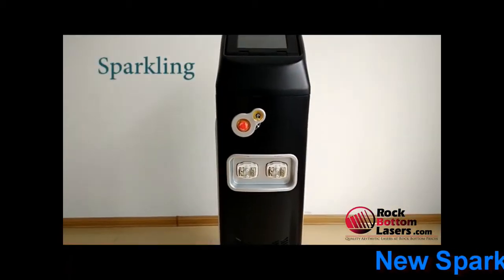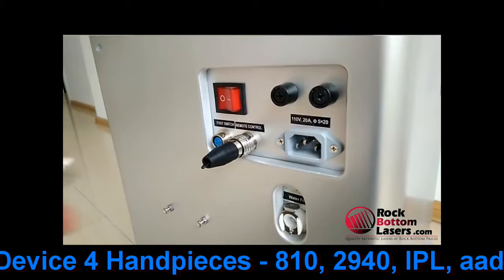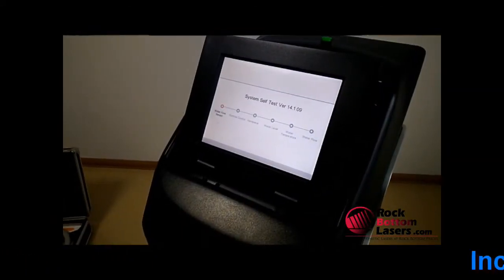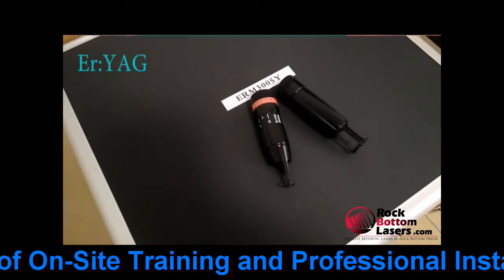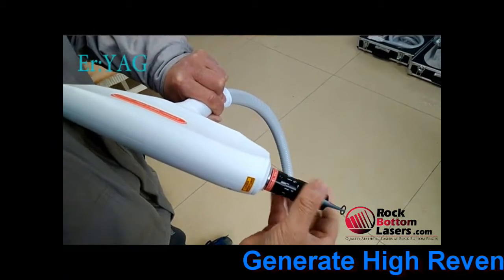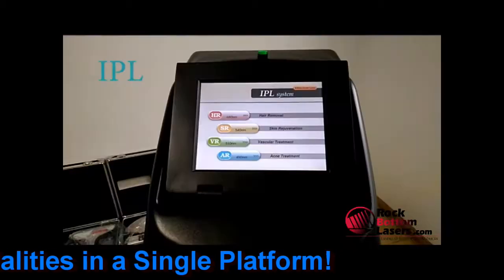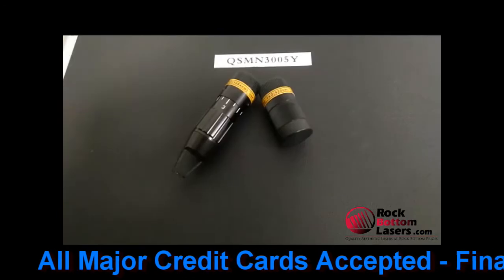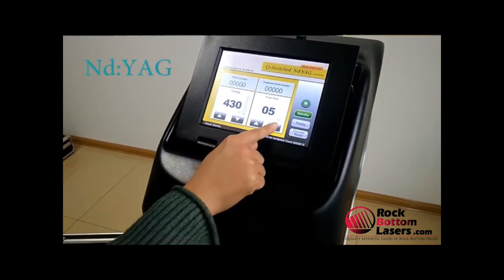New Sparkling Ellman Medley Multi-Platform Device with 1 Year Manufacturer Warranty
New Opto-Electrics Sparkling Ellman Medley Multi-Platform Device with 4 Handpieces - Erbium Yag 2940nm for Laser Skin Resurfacing, Q-Switched Nd Yag 532 & 1064 nm for Tattoo Removal, Diode 810nm for Hair Removal, and IPL for Skin Rejuvenation with 4 Filters: 650 nm of Hair Removal, 540 nm Filter for Skin Rejuvenation, 510 nm Filter for Vascular & Pigmented Lesions, and 450 nm Filter for Acne; This is the same device and company who manufactures the Ellman Medley Device, which has been FDA approved since 2011. Includes the following: Q-switched Nd Yag Handpiece, 1064 Tip, 532 KTP Tip, Tattoo Laser Goggles, Erbium Yag Handpiece, 2940 Tip, Erbium Yag Goggles, IPL Handpiece, 4 Filters including 650, 540, 510, and 450, IPL Goggles, 810 nm Laser Handpiece, Goggles for 810 Diode Laser, Power cord, Footswitch, Remote Interlock, Handpiece cradle, 2 spare fuses, Water Refill Kit, 2 Keys, 1 Day of Full Training, and 1 Year Manufacturer Warranty